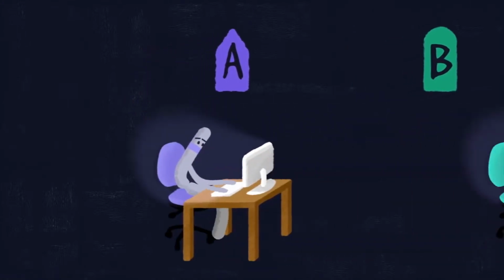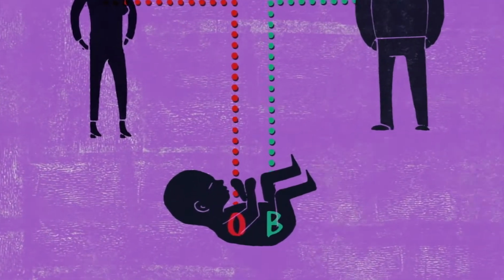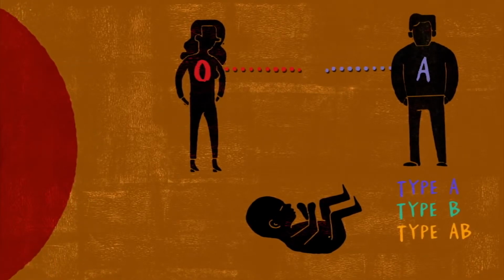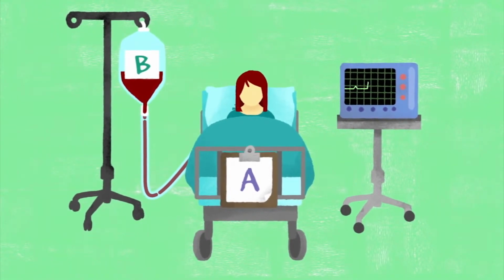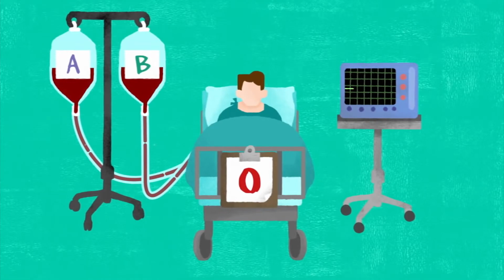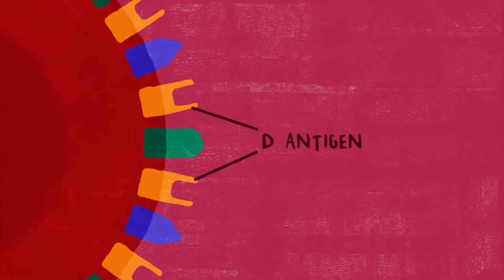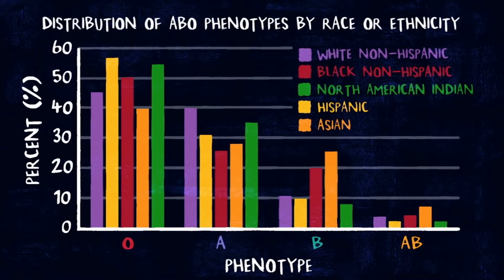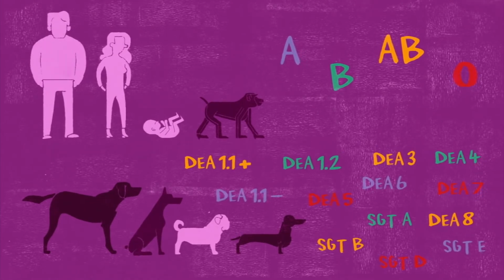vì sao lại có nhóm máu